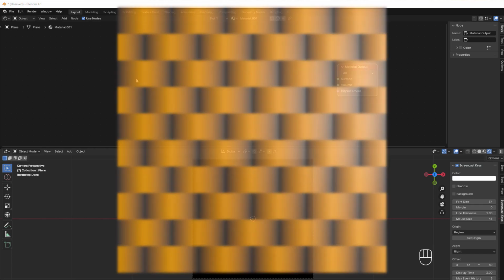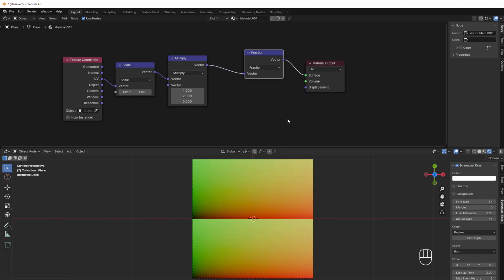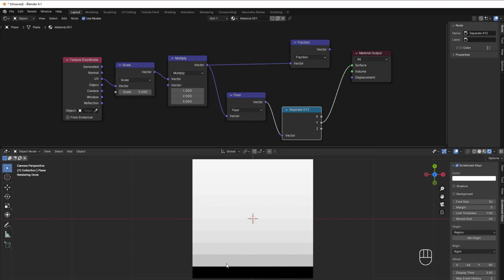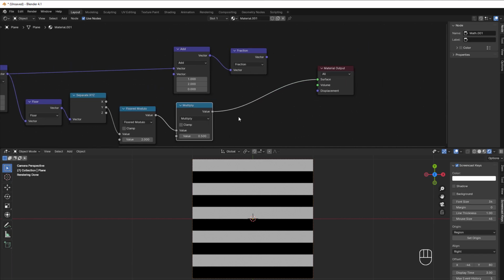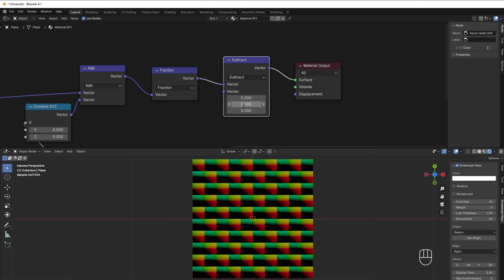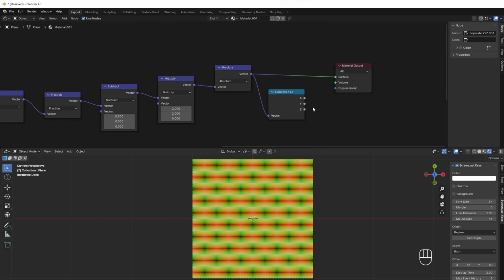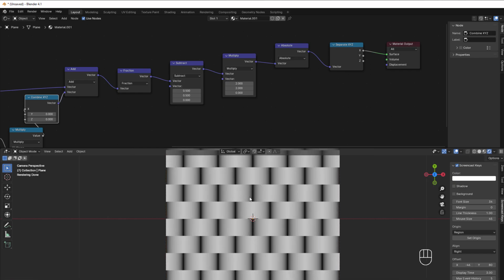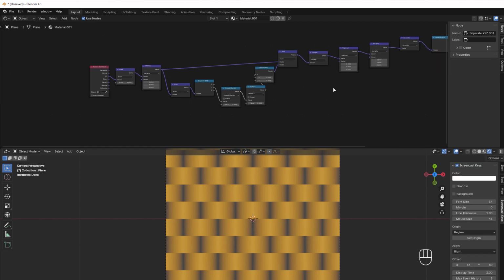Simple Weave pattern in Blender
This time I will show you how you do a procedural Weave pattern in it's most simple form.